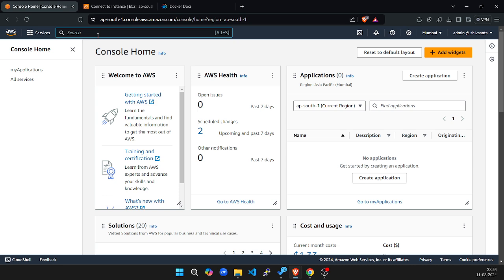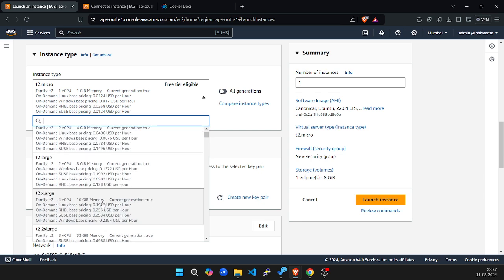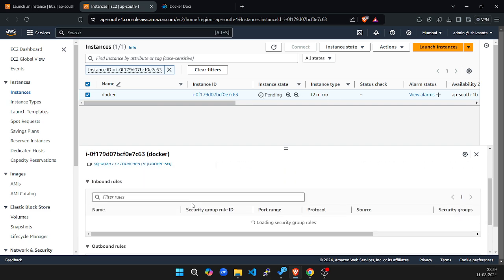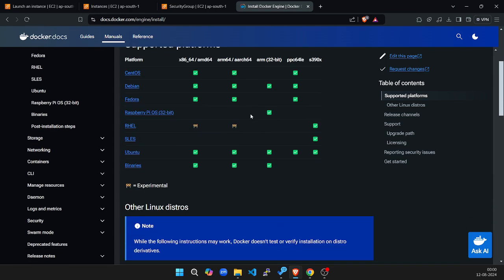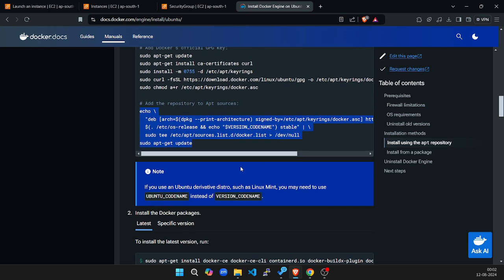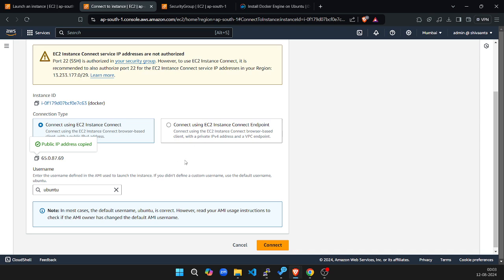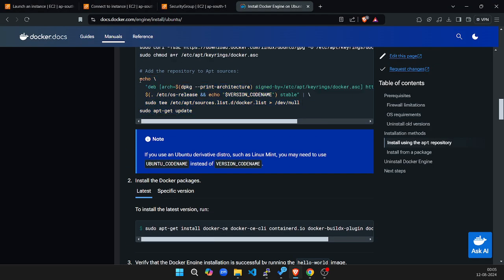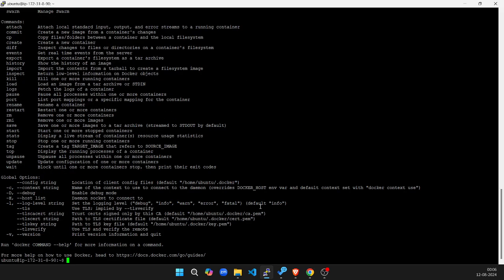Docker-01: Docker installation in Ubuntu-22.04 LTS in AWS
In this video, I have shown that how to install docker in Ubuntu 22.04 LTS version